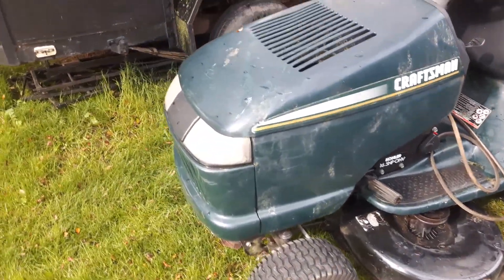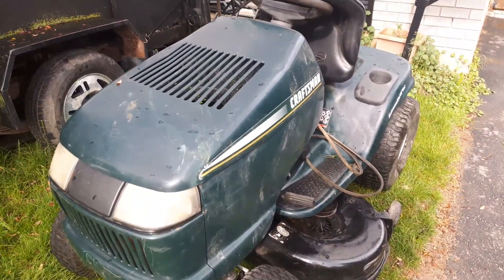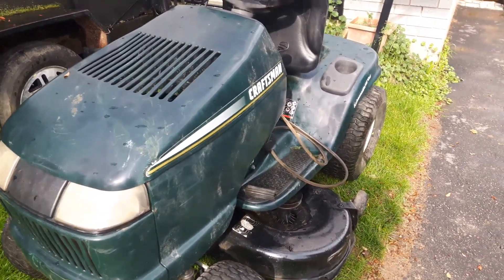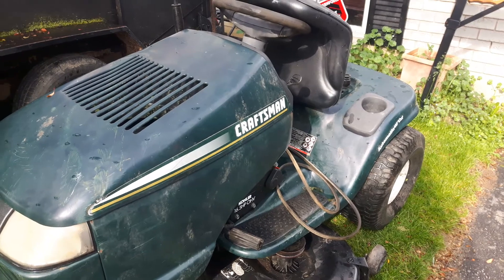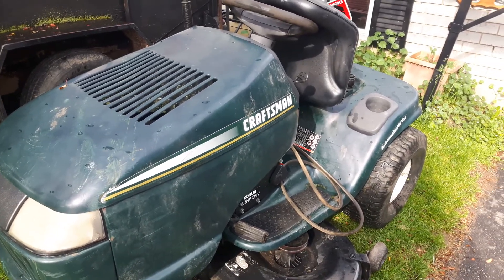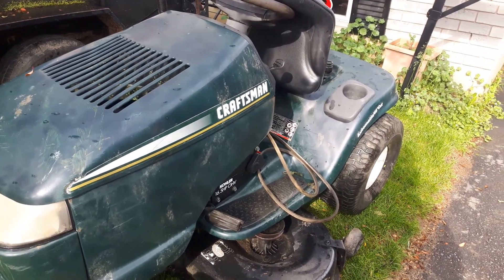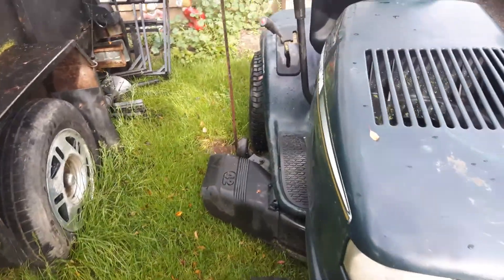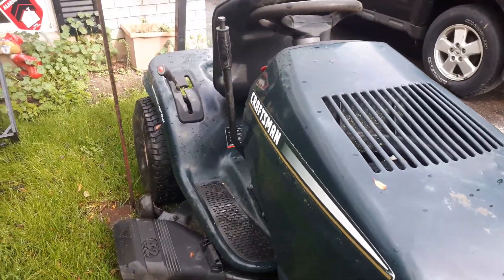$40.00 Craftsman Sold-Trade